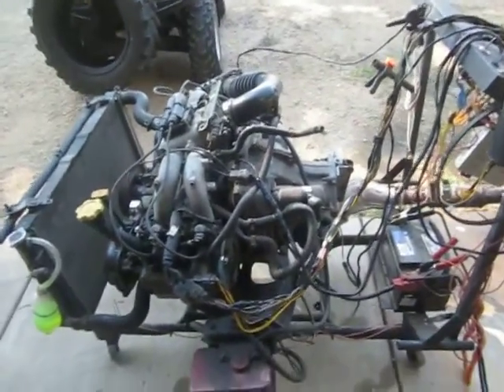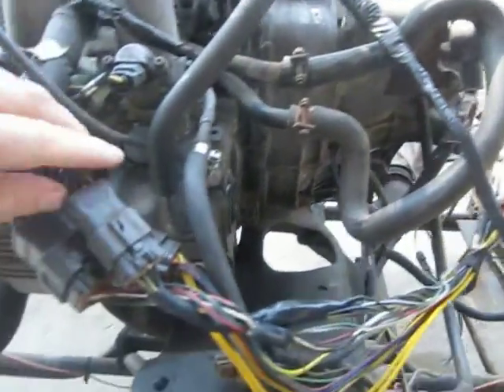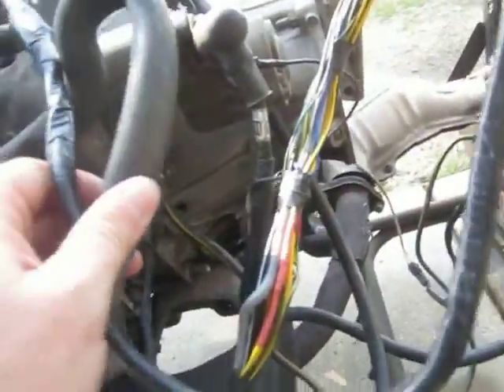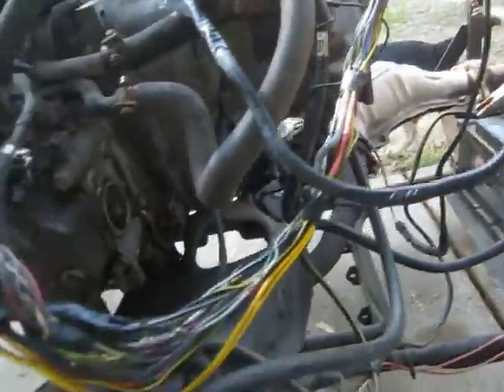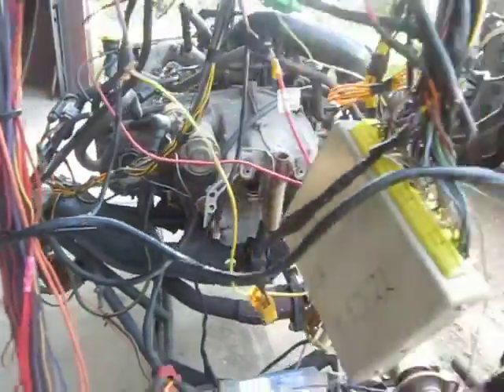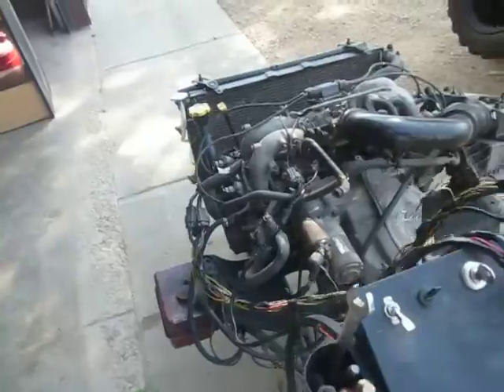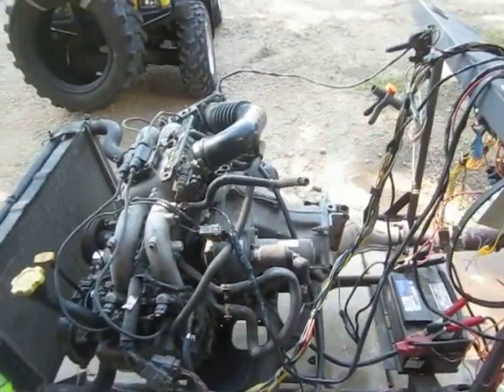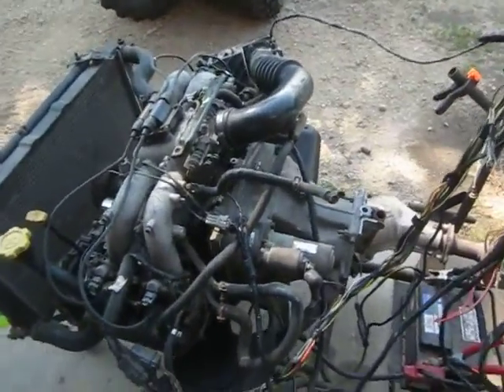Vanagon Subaru engine conversion 90-94 EJ22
Here is a 1991 EJ22 harness, ecm and intake that will be going In a VW Vanagon.